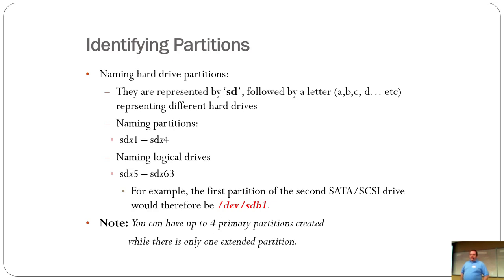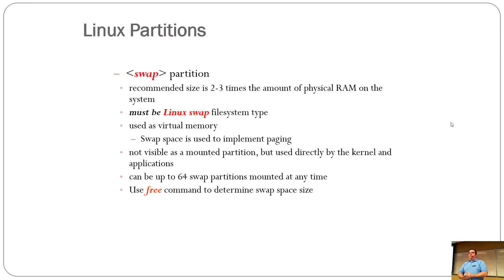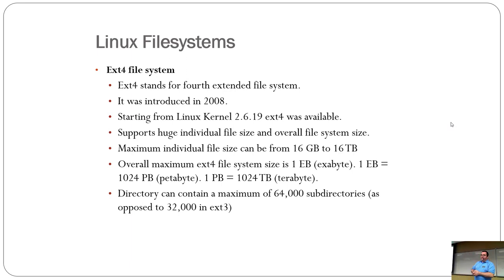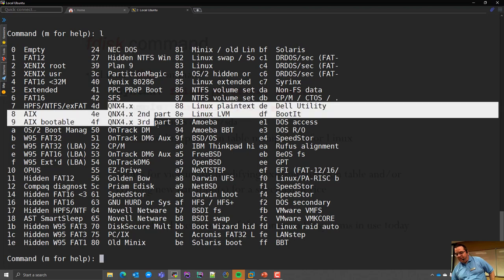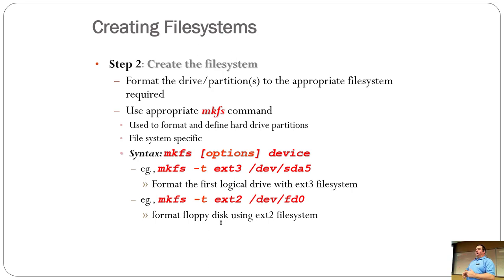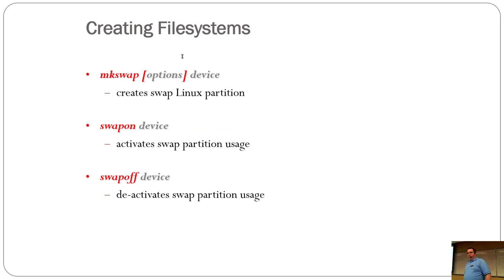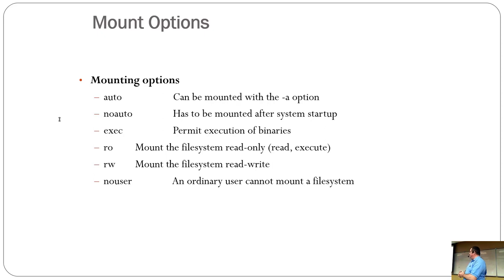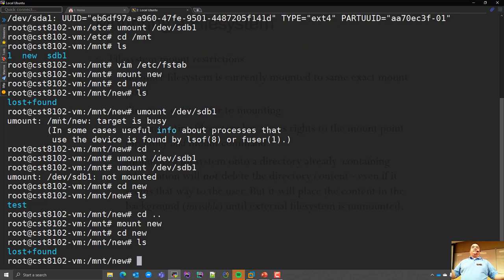CST8102 - 20W - Lecture 6